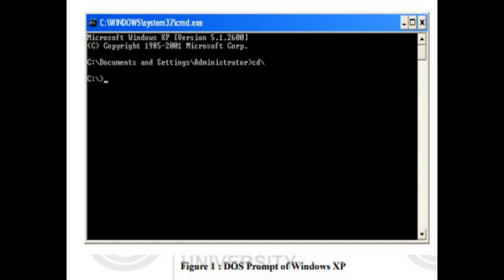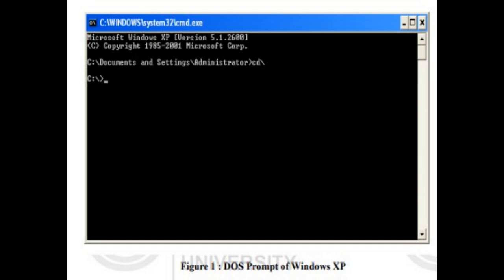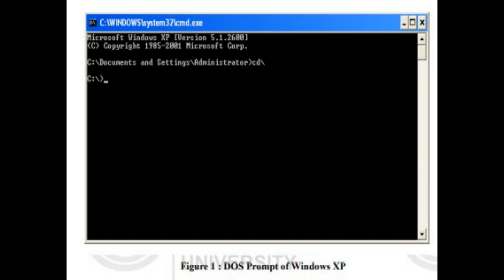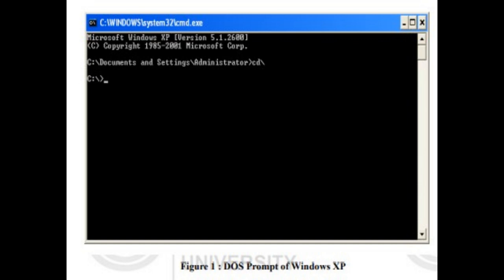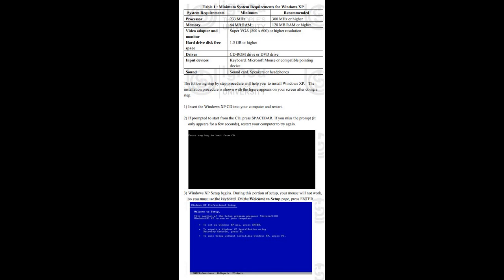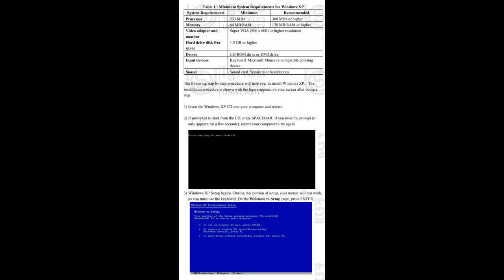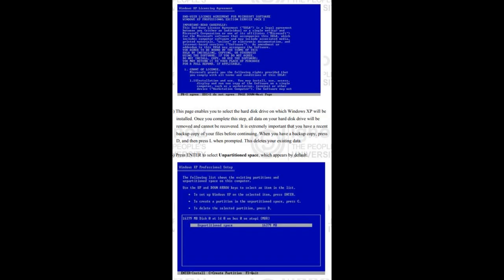Unit-1 Install Your Operating System (WINDOWS/LINUX) Block-01 CITL 001 CBS SOMS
Unit-1 Install Your Operating System (WINDOWS/LINUX)
Block-01 Lab Manual 1
CITL-001 Laboratory Course
Certificate in Business Skills (CBS)
Certificate Programmes
School of Management Studies (SOMS) IGNOU audiobooks